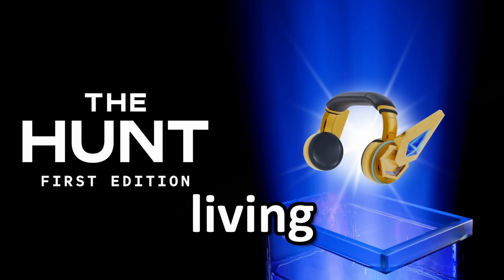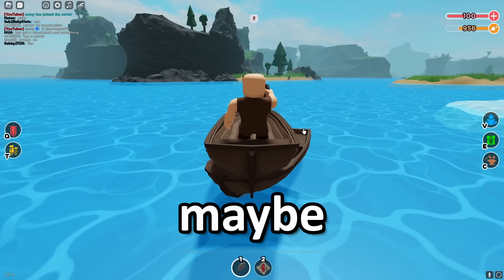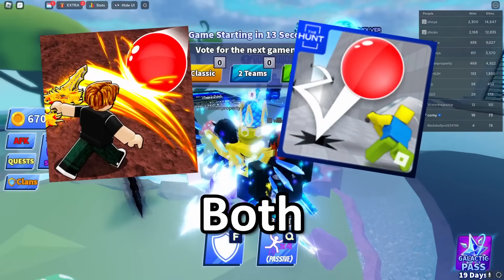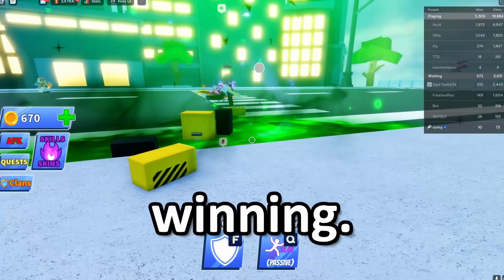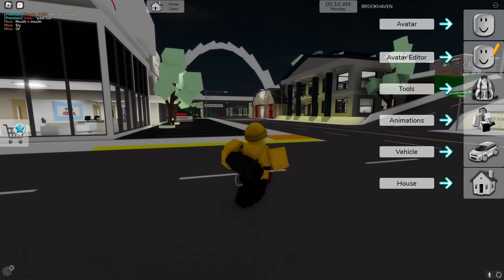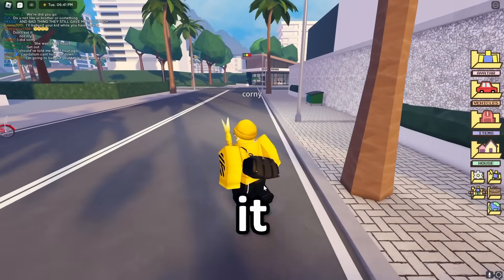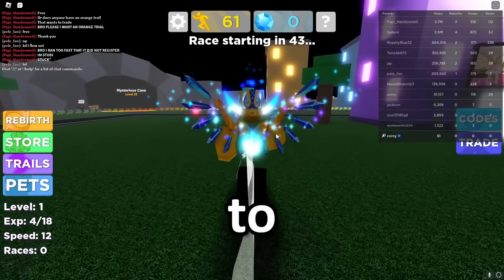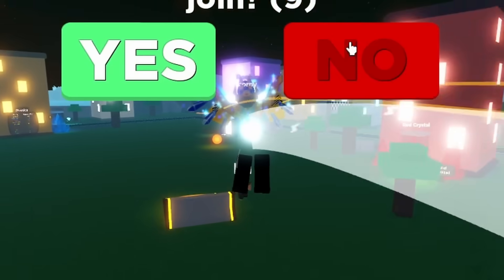TOP 5 EASIEST BADGES IN "THE HUNT" ON ROBLOX...